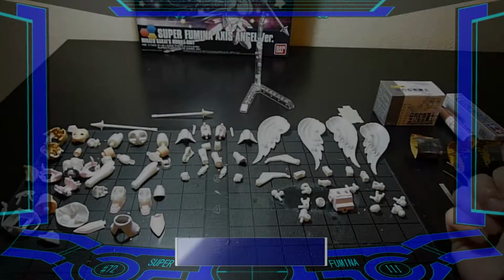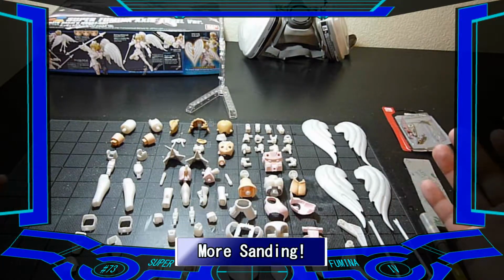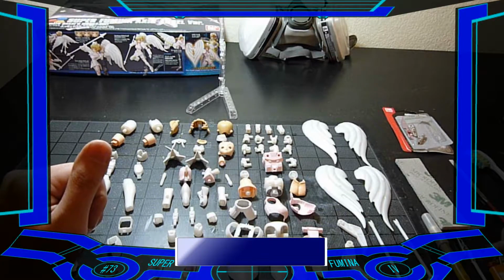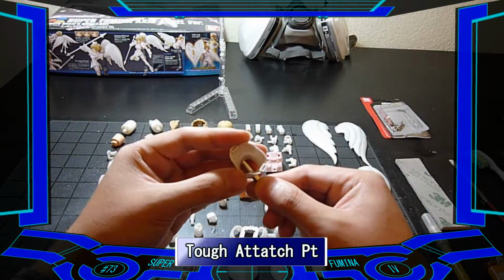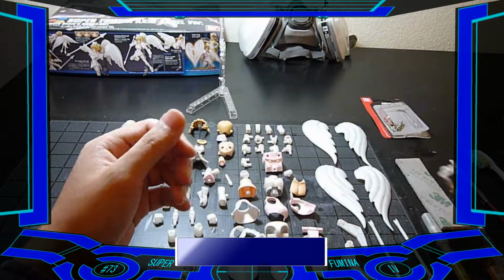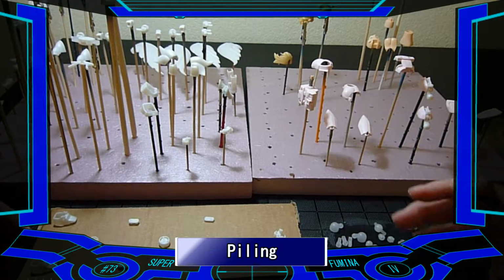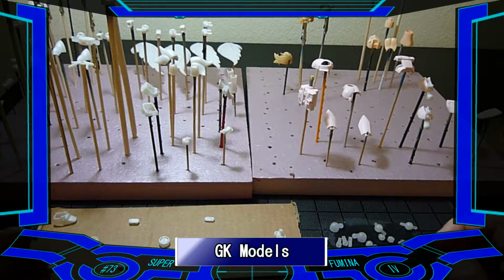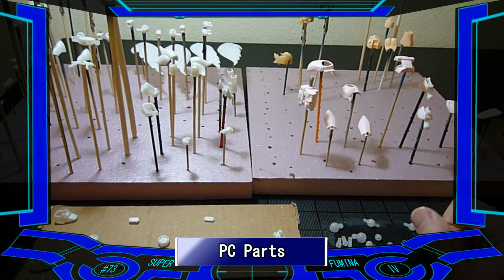Gunpla Note 73 - Super Fumina Axis Angel Ver. Part IV (CHN SUB)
After struggling with all the filling and fixing, we can finally put parts on sticks now.
Another useful skewering tool is introduced in this video...